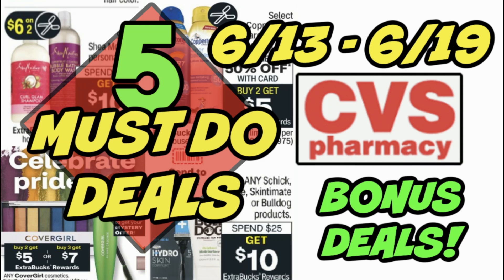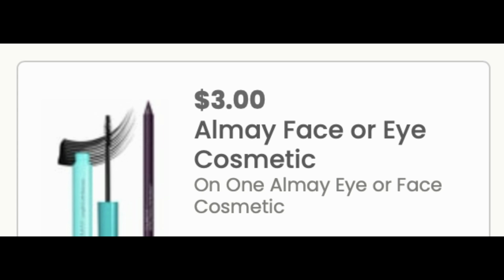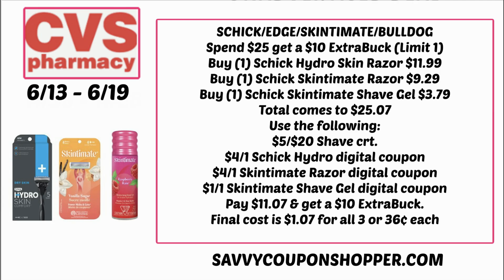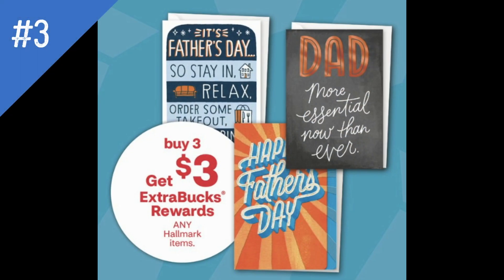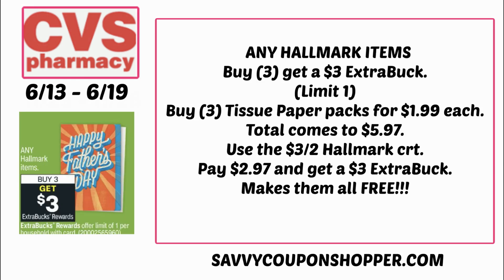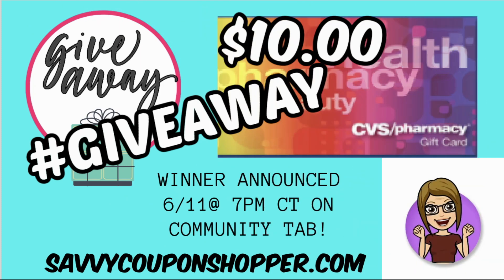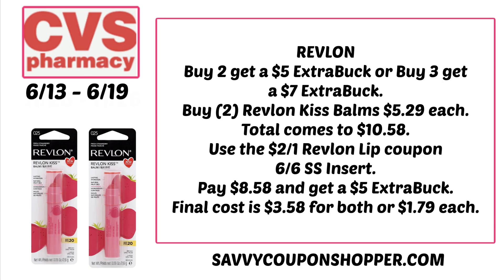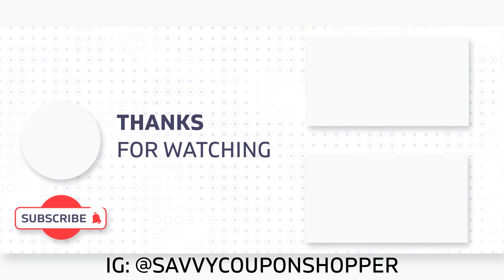5 MUST DO CVS DEALS (6/3 – 6/19) | SUNSCREEN, COFFEE, RAZORS & Bonus Deals!!!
Love & hugs. Luellen ❤️💜💛💚💙

Write to me...I would love to hear from you:

Please write to me at:

1147 Brook Forest Avenue #23